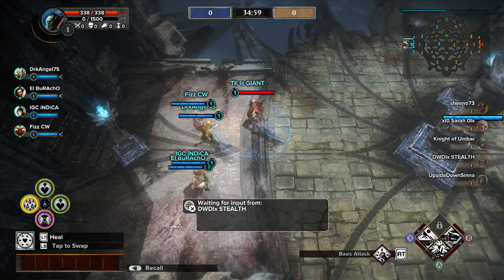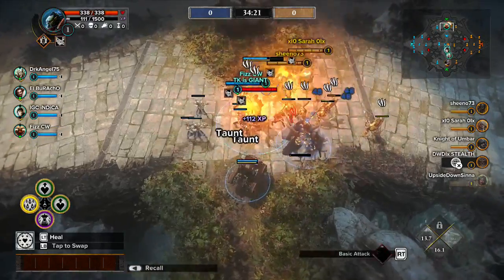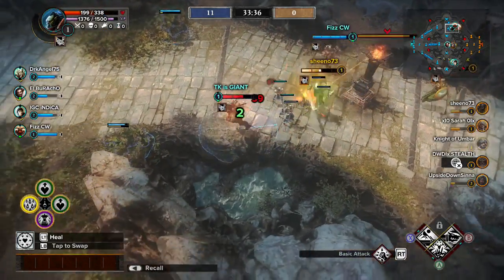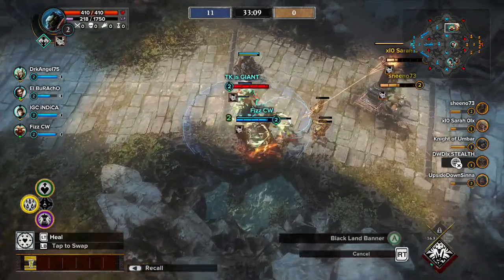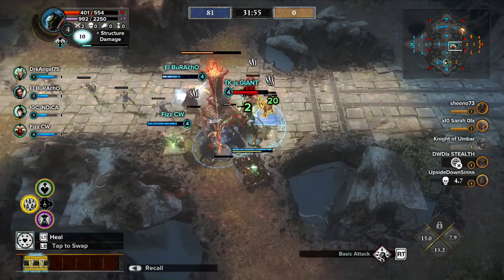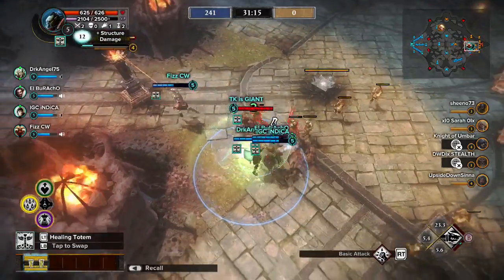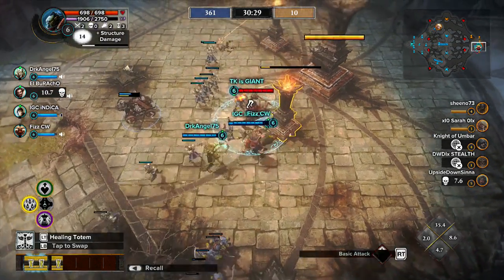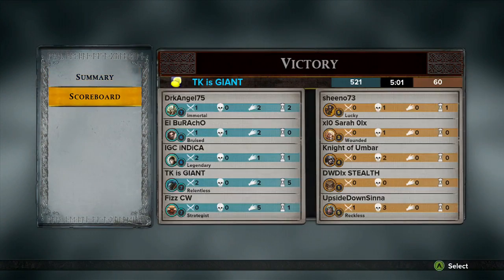GOMEtv Episode 9: Runsig & Gothmog - Guardian Duos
First of the series, "Guardian Duos", breif discription of the new series. Quick overview of some abilities the two guardians have that work well with each other. More to come soon!